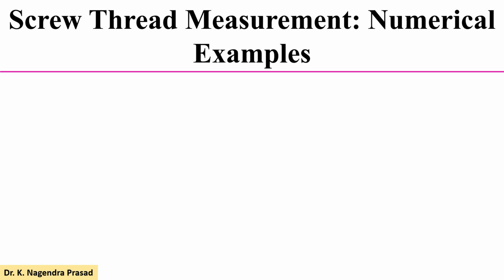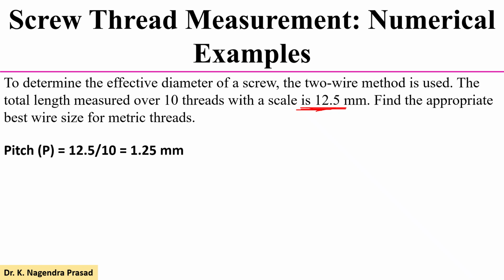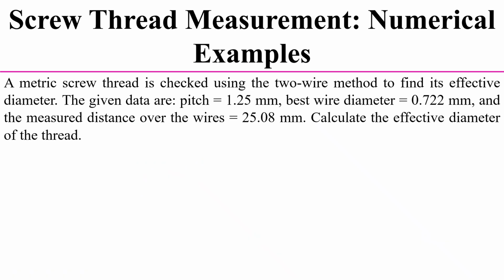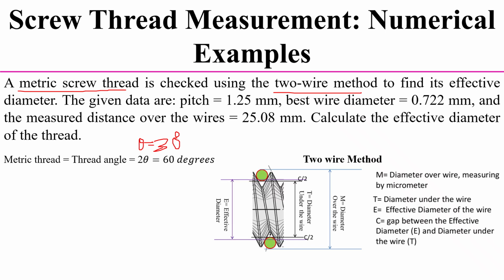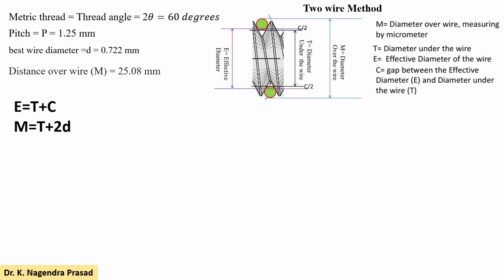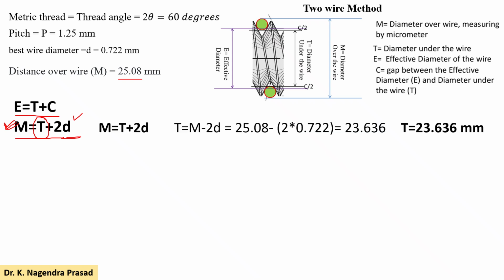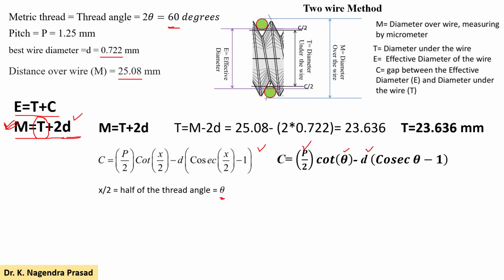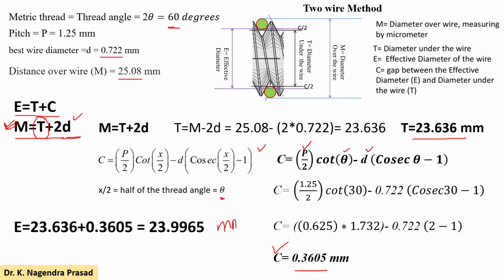Screw Thread Measurement Numerical | Two Wire Method + Best Wire Size (Step-by-Step)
(Screw Thread Elements)

(Screw Therad Errors)

(Thread Measurements - Major diameter)

(Measurement of Effective Diameter - one wire method))

(Measurement of Effective Diameter - Two wire method)

(Measurement of Effective Diameter - Three wire method)

(Measurement of Effective Diameter - Best wire method)

(Thread Mesurement)

(Pitch Measurement)

Concept of effective diameter of screw threads
Two-wire method step-by-step procedure
How to determine the best size wire for metric threads
Solved numerical problems with clear explanation

This video is perfect for students preparing for GATE 2026, SSC JE, and other competitive exams, as well as for understanding Mechanical Metrology concepts easily.

👉 Watch till the end for clear shortcuts and exam tips!